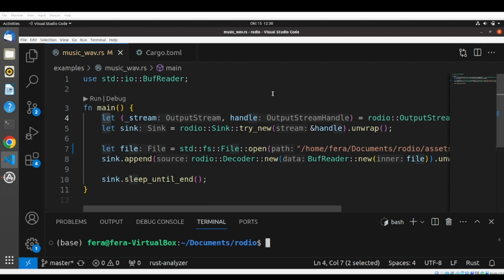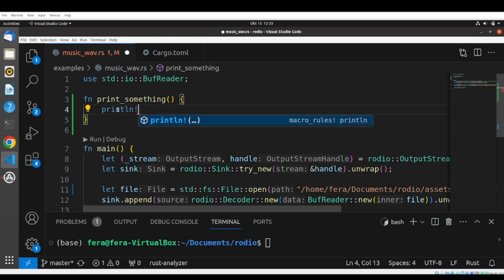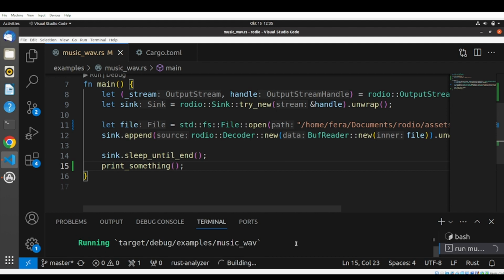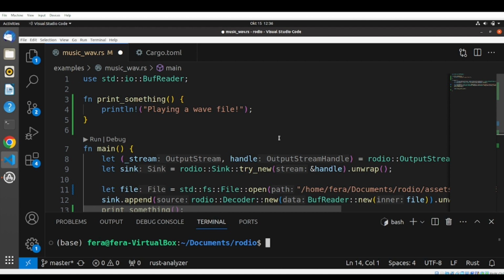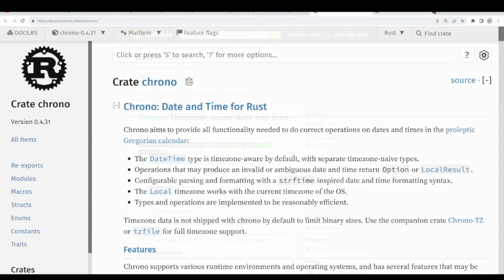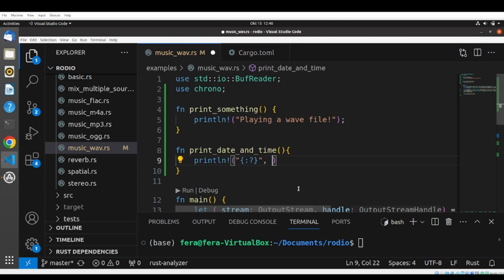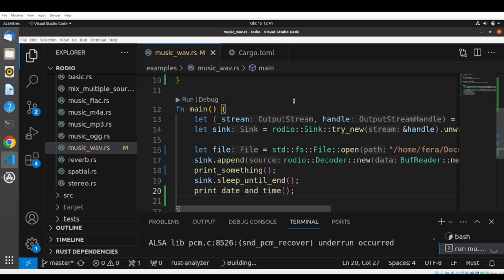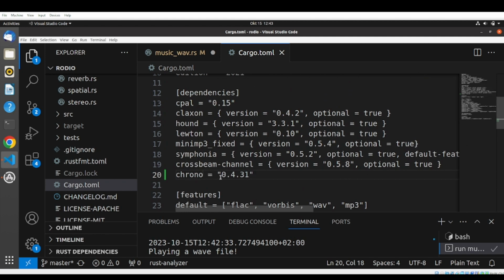A Basic Function Example - Tutorial - Basics of Rust Programming for Audio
Basics of  Rust Programming for Audio

00:00:00 Introduction
00:01:03 A function to print something in the terminal.
00:02:29 Using the 'print_something' function.
00:03:52 A function to print the date and time in debug format.
00:04:16 The Crate 'chrono'
00:07:05 Using the 'print_date_and_time' function.